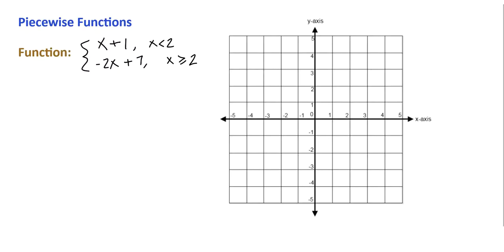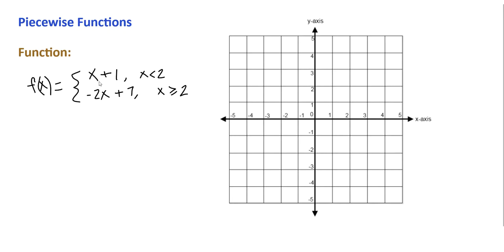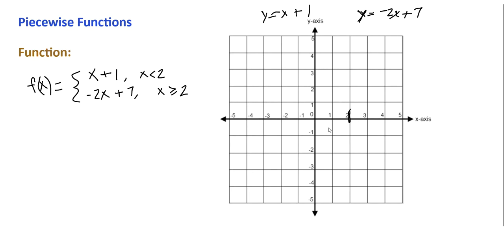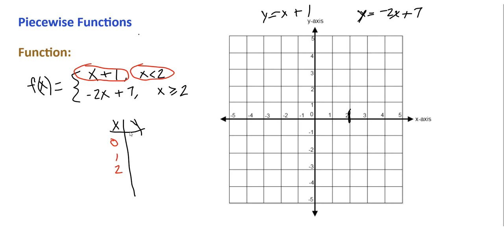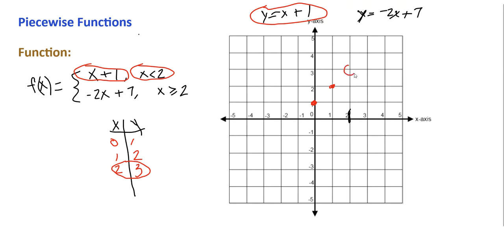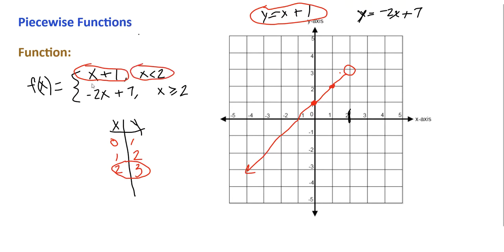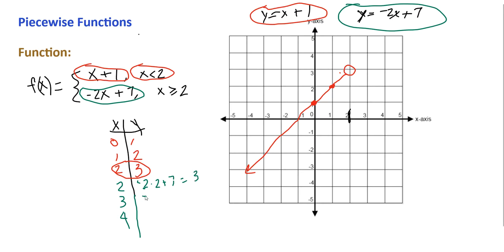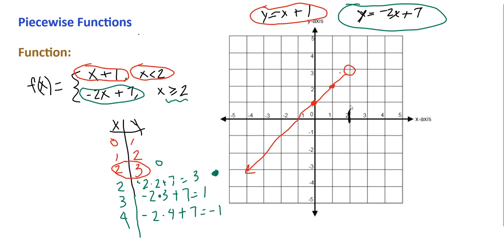Piecewise Functions: All Linear